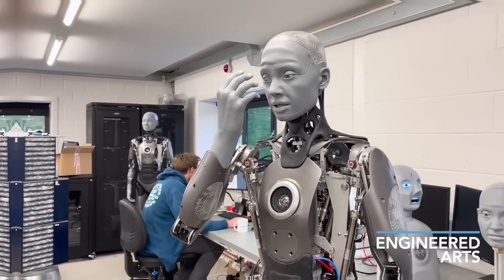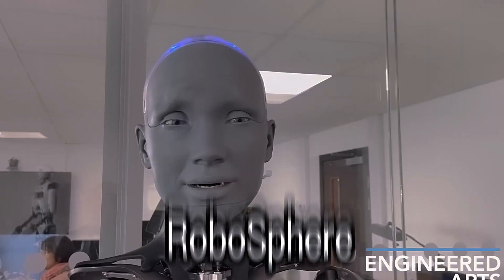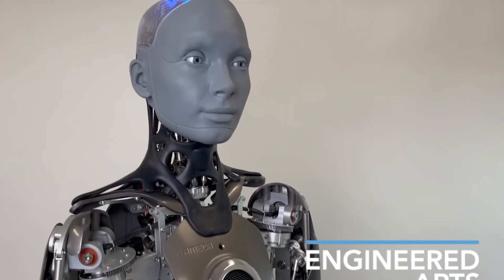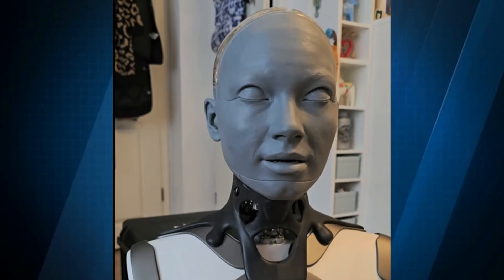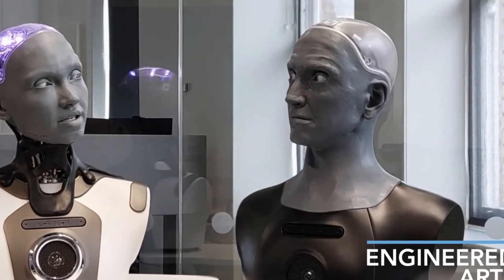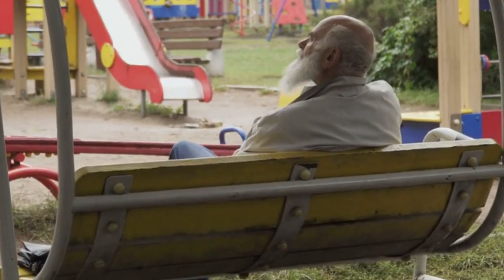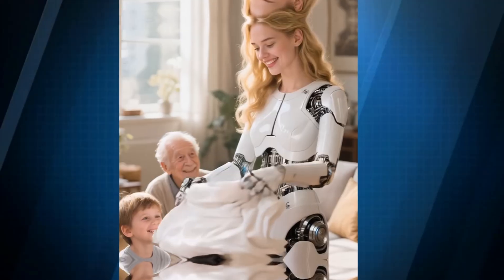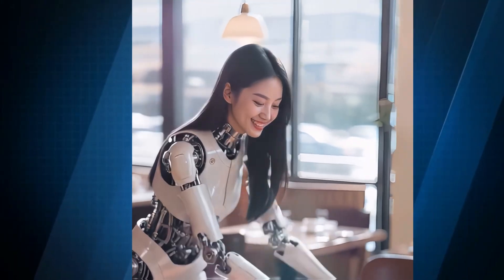Ameca: The Humanoid Robot Changing Loneliness Forever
Discover Ameca, the humanoid robot that is changing loneliness forever. In this video, we explore Ameca’s current capabilities, its future upgrades, and how it could transform the lives of those who experience social isolation. With lifelike facial expressions, interactive conversations, and advanced AI, Ameca is pushing the boundaries of robotics in human interaction.

Learn how this humanoid robot can engage, support, and stimulate emotional and cognitive well-being, making everyday life more connected and interactive. See how Ameca’s expressive gestures and intelligent responses are opening new possibilities for social and personal care.

🔹 What You’ll Learn in This Video:

Ameca’s current features and abilities

Upcoming upgrades: walking, dexterous hands, advanced AI

Applications for reducing loneliness and enhancing interaction

The potential impact on emotional and social well-being

If you’re fascinated by humanoid robots, AI innovation, and the future of human interaction, this video is for you!